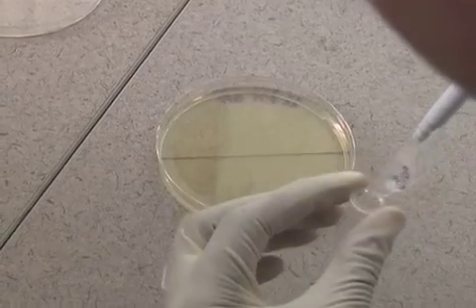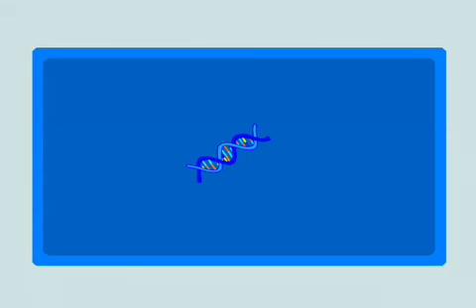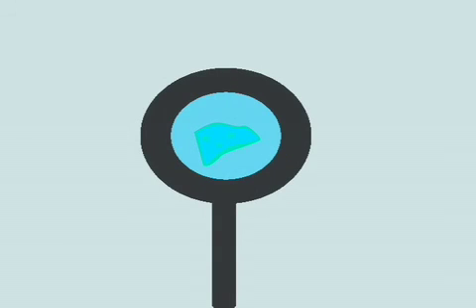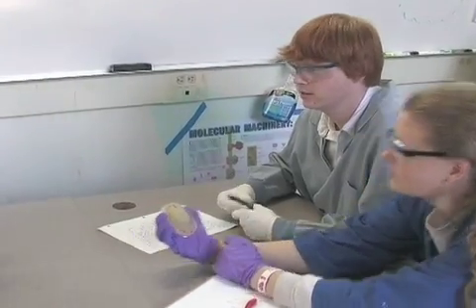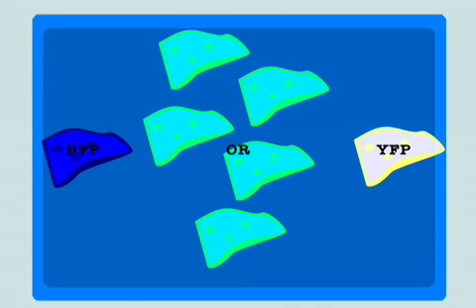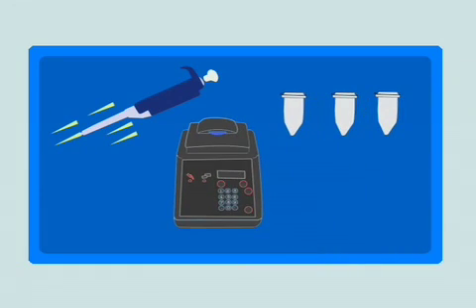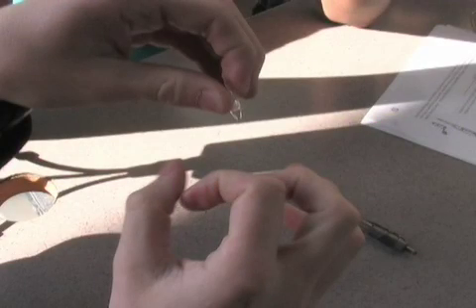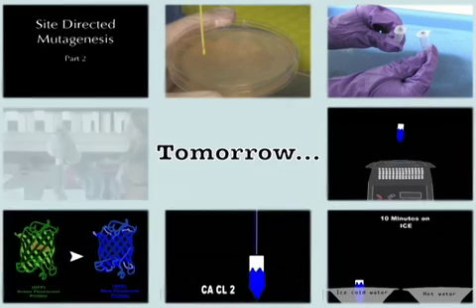Site-Directed Mutagenesis (Day One)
High Tech High - Student Biology Video Guides